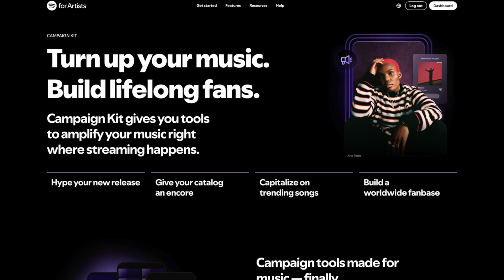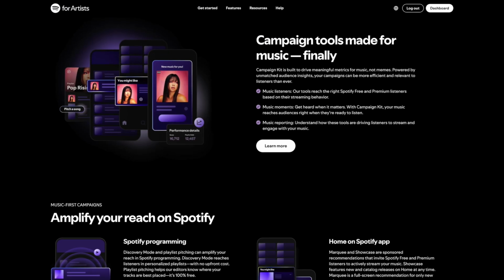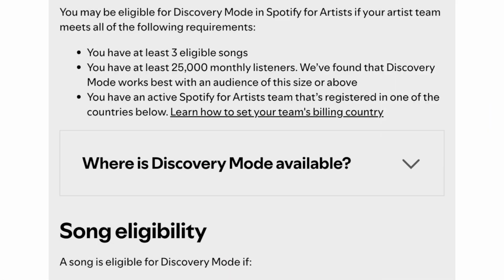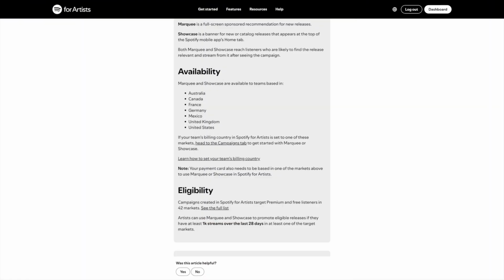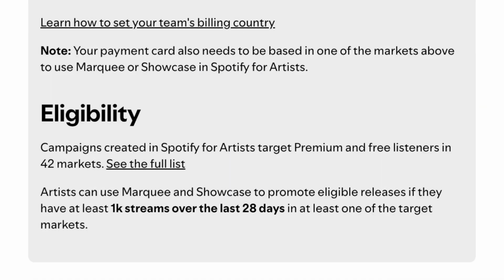Which Spotify Campaign Kit options should you use?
Spotify has four distinct music marketing options they have now rolled into one neat package called Campaign Kit.

Join our growing network of artists, creators, and entrepreneurs by receiving The One Thing directly to your inbox every week.

Schedule a one-on-one call with me to improve your marketing across paid advertising, social media, and more. ​

Join the hundreds of artists who have successfully learned to automate their growth on Spotify using paid ads on Instagram.  ​

Hire our team to manage your marketing across streaming platforms and social media so you can focus on what matters most—making music.

Timestamps:

0:00 - Intro
0:51 - Getting access to Campaign Kit
2:58 - Pitching to editorial playlists
4:57 - Discovery Mode
7:43 - Marquee
8:48 - Showcase
9:56 - Outro